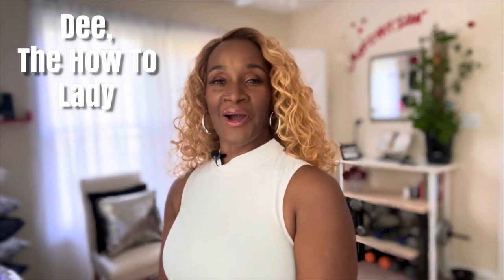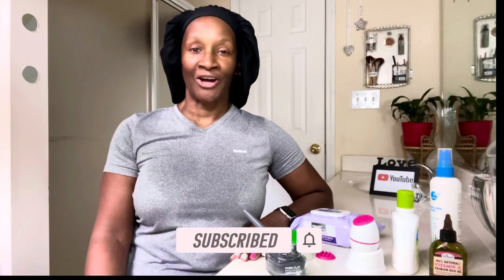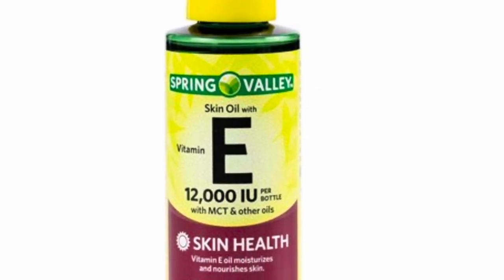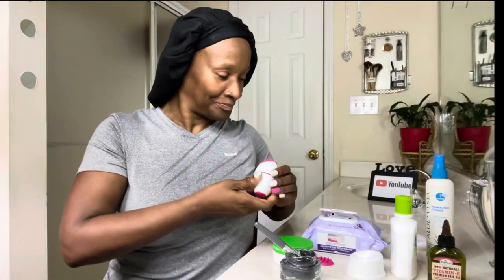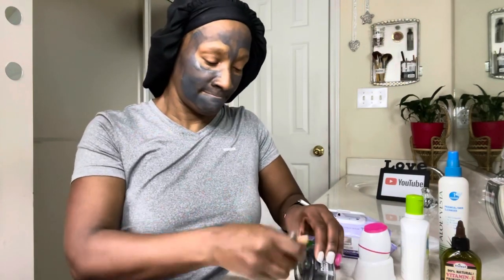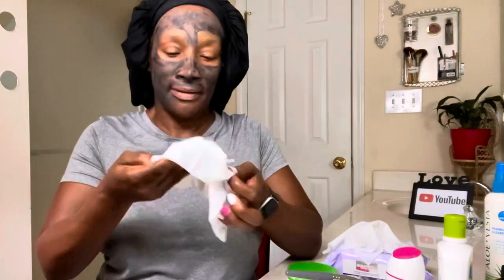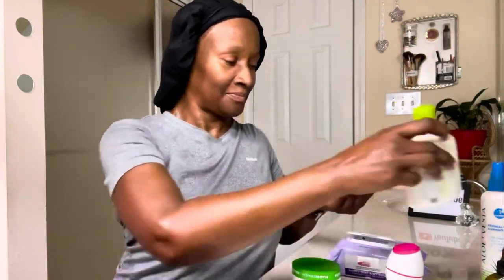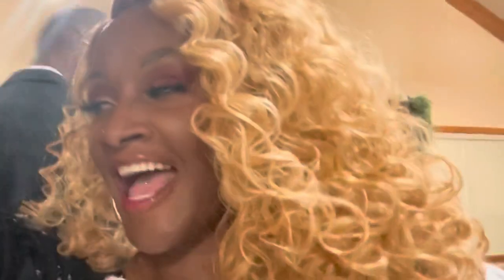How To Do a Facial |Easy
How To Do a Facial. HowToDoaFacial, Facial, DoAFacial, This video is related to facials, cleansing, messaging, moisturizing and lubricating the face. This process gets you ready for makeup application and helps promote healthy and youthful looking skin. It be is recommended that you perform a facial at least once weekly to enhance the appearance of the skin and to increase, elasticity of the skin. Cleansing, moisturizing, lubricating and massaging the face is important to applying good makeup. Listed below are the products that were used in this fabulous facial. Using each of the products and makeup items, created the final look. Completing a facial at least once weekly, can enhance the appearance of your face and perpetuate its youthful appearance. Below are suggested products to complete a simple facial.

*PRODUCTS USED*
*Infallible More Than Concealer - Correttore n. 338 Miel
Visit
€9.67 EUR* · In stock · Brand: L'Oréal
Correttore ultra coprente più di un semplice correttore: corregge, copre e valorizza, per un incarnato uniforme ed omogeneo.

* Check website for latest pricing and availability. Images may be subject to copyright.

*Milani
Baked Blush
Size 0.12 oz|Item 2519992
4.6 OUT OF 5 STARS
REVIEWS
Price
$9.49

*Aloe Vesta Perineal/Skin Cleanser 8 oz Bottle Pack of 3.Aloe Vesta Perineal/Skin cleanser is designed for incontinence cleansing. It contains a strong surfactant system to clean, and emollients to moisturize. This liquid skin cleanser deodorizes with a fresh lemon fragrance. Dispensed as a liquid spray it is more convenient than soap and water cleansing from a basin.Ready-to-use, no-rinse body wash.Soothes and moisturizes fragile skin.With aloe vera so it won't dry skin.pH balanced.

*80 Count, 2 Pack Equate Beauty Night-Time Soothing Makeup Remover Wipes

*L'Oreal Paris Pure-Clay MaskDetox & Brighten1.7oz

*Revlon ColorStay Concealer, Longwearing Full Coverage Color Correcting Makeup, 075 Hazelnut, 0.21 oz
Visit
4.5 Brand: Revlon
Flawless coverage! Our concealer has amazing technology that keeps color crisp - dark circles, under eye areas and zits, hidden - for up to 24 hours.

*MILANI Pure Passion Eyeshadow Palette and blush

Visit the L'Oreal Paris Store
4.5 out of 5 stars
22,239
Reviews
*L'Oreal Paris Makeup Brow Stylist Definer Waterproof Eyebrow Pencil, Ultra-Fine Mechanical Pencil, Draws Tiny Brow Hairs and Fills in Sparse Areas and Gaps, Dark Brunette, 0.003 Ounce (Pack of 1)